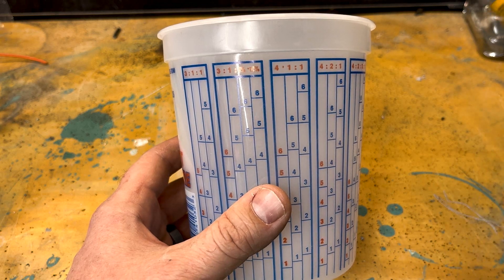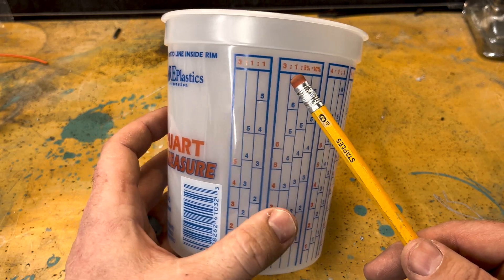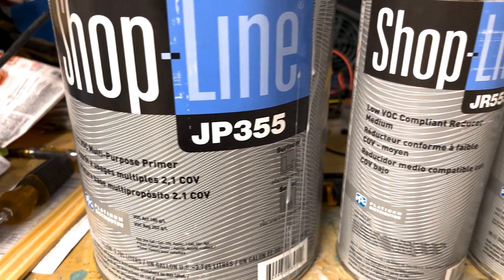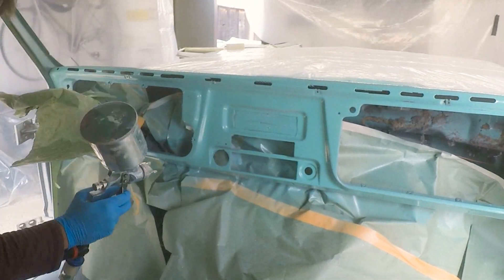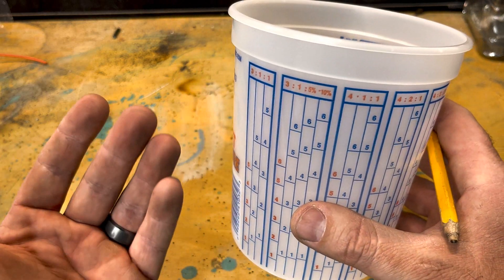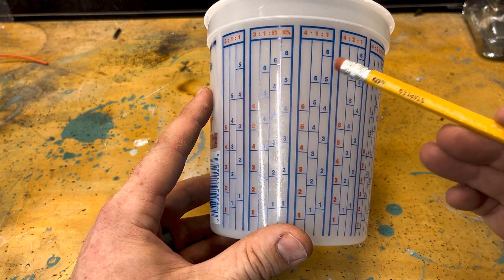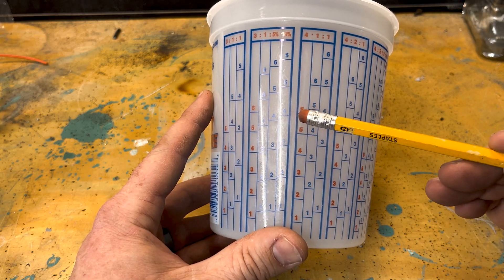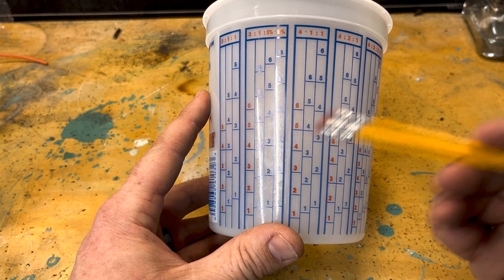Mix Ratios Explained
How do mix ratios and mixing cups work? Watch this video and find out. I go into detail on how the ratios work. By the end of this video you will be an expert.

Mixing Cups
Chapters

0:00 Intro
0:29 Mix Ratios
1:14 Cup Size
1:45 The Meat CLICK HERE
2:41 Outro